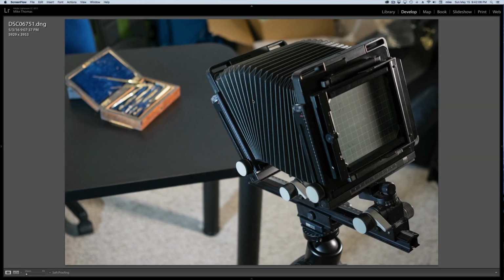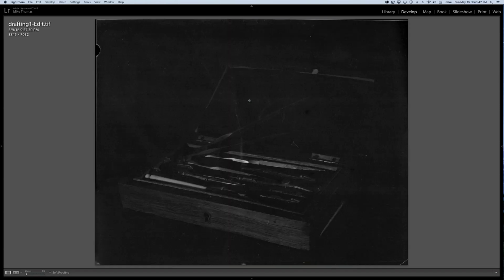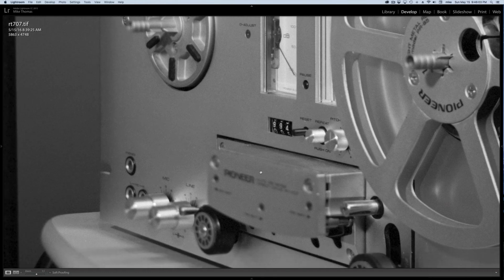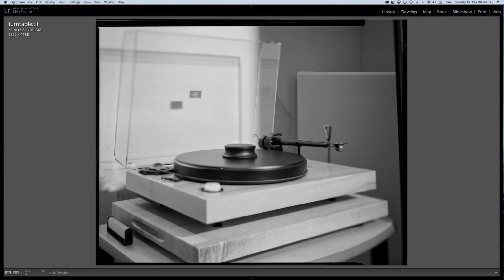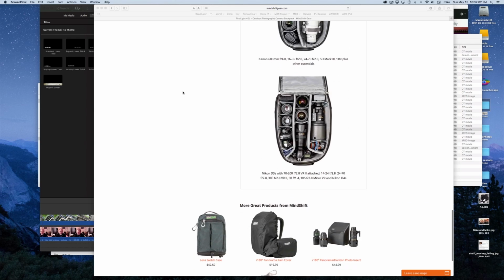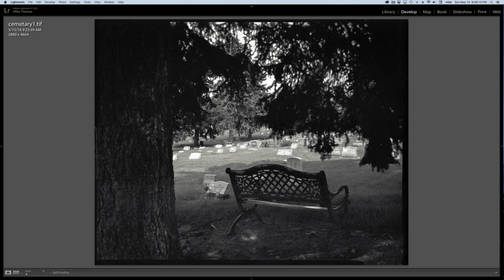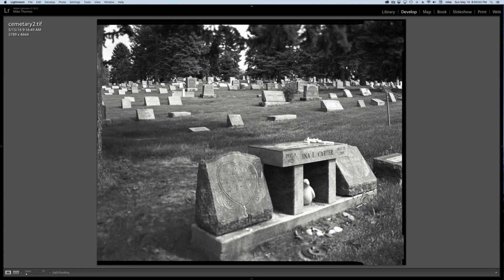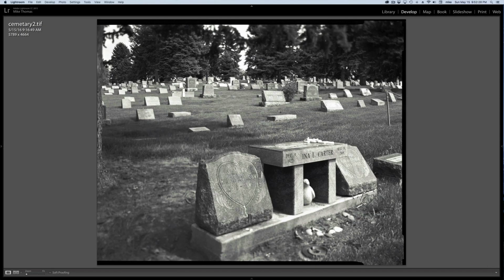Vlog 2016_07: Graveyard shoot with Arca Swiss F-Line 4x5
I finally have shot a few sheets in the Arca-Swiss monorail camera.  Very nice to use, with very few constraints.